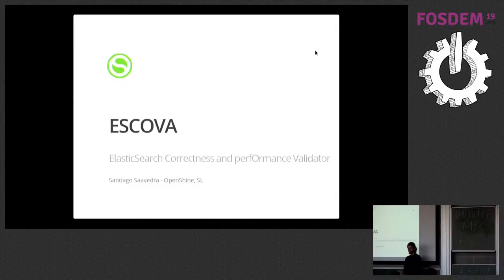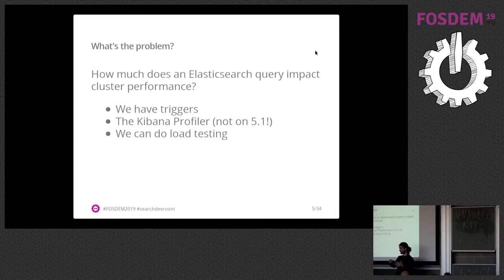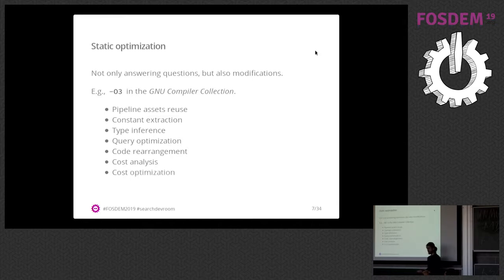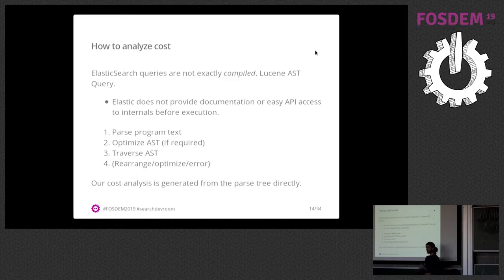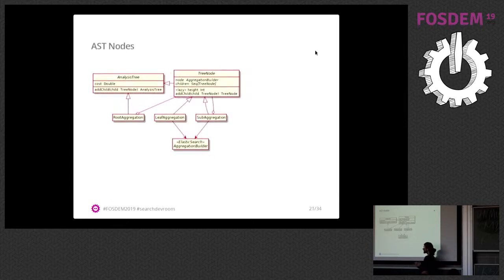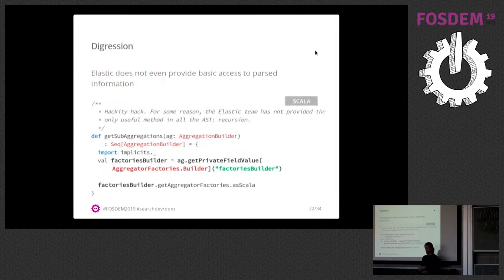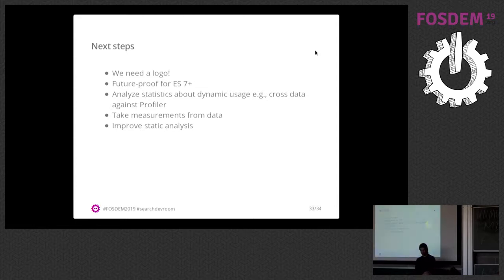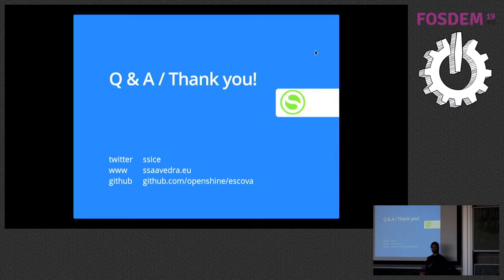ElasticSearch Correctness and perfOrmance Validator Formally measuring the cost of a query before h…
ElasticSearch Correctness and perfOrmance Validator Formally measuring the cost of a query before hitting the fan
by Santiago Saavedra

Alright, you built an application to show off your impressive skills at data gathering and processing. Now you got data on ElasticSearch that you want to show, but your users may want to see too many data points and will shatter your DB performance. In this talk, we will present a project to formally measure the cost of queries before actually running them, and your app can decide, given a cost value, whether to launch a query or not. ESCOVA leverages the ElasticSearch query parser to generate the parse tree of an ES query, and we use tree-based cost analysis in order to determine the cost of queries. Moreover, users may restrict their queries to only those of forms that have been previously whitelisted in order to avoid blocking the database. ESCOVA is available both as a plugin for an Elasticsearch as well as a library (that can, e.g., be deployed independently as a microservice).

The talk will describe:
- How you can currently profile queries in Elasticsearch
- A discussion about the pros and cons of static analysis/symbolic computation v. profiling
- The inner structure of the project
- Lessons learned on how to build an Elasticsearch plugin
- Future work, questions and feedback

No specific prior knowledge required; topics will be presented before diving into them.